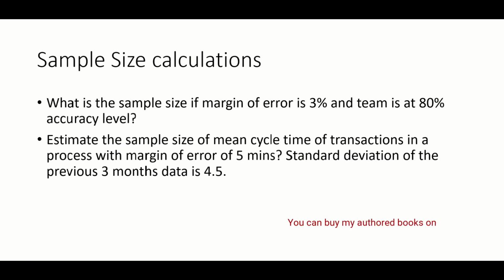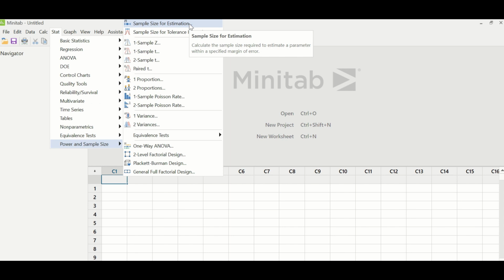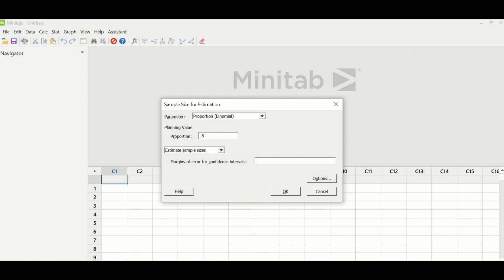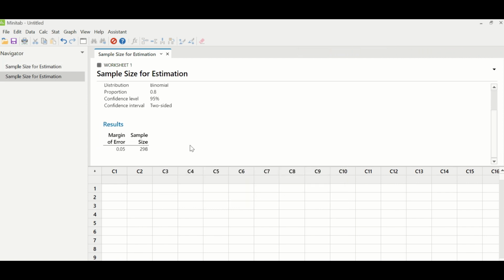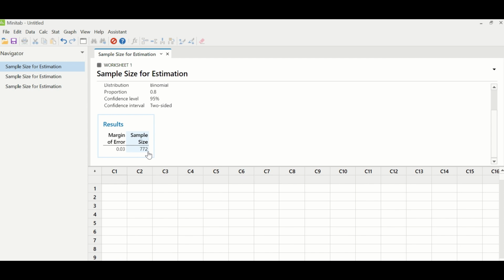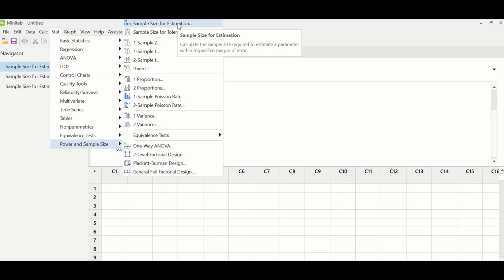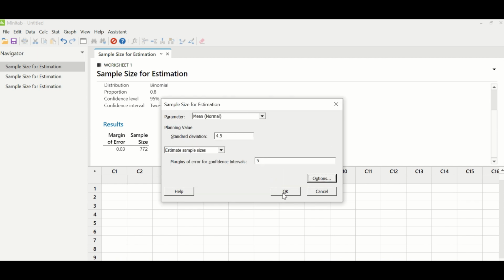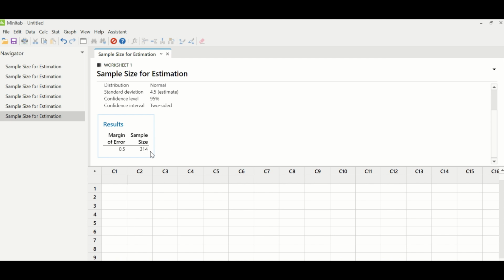Easily Learn how to calculate Sample Size using Minitab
Easily Learn how to calculate Sample Size using Minitab with the help of examples
Buying Links of my authored books:
8 Steps to Problem Solving
The Lean Way by Mohit Sharma